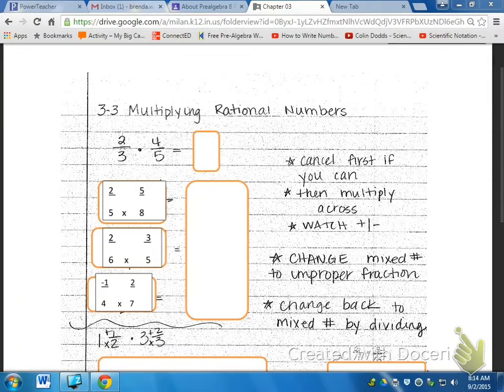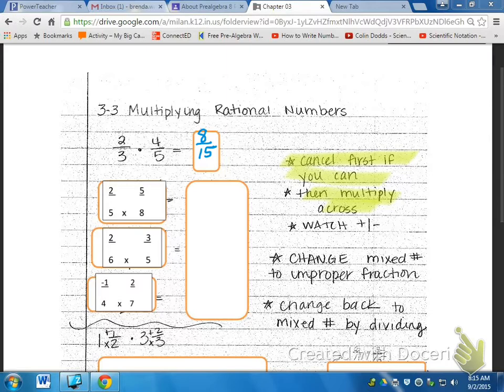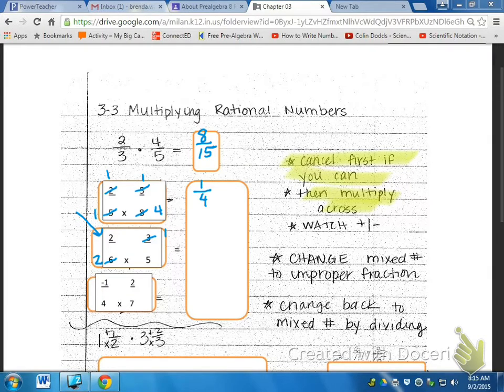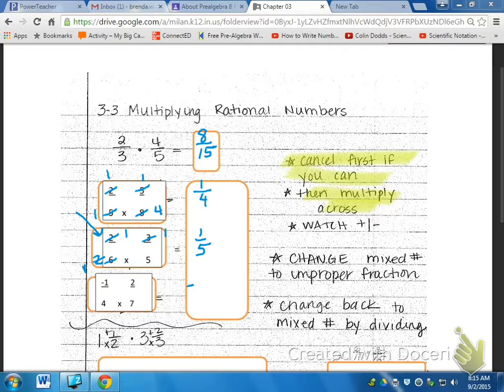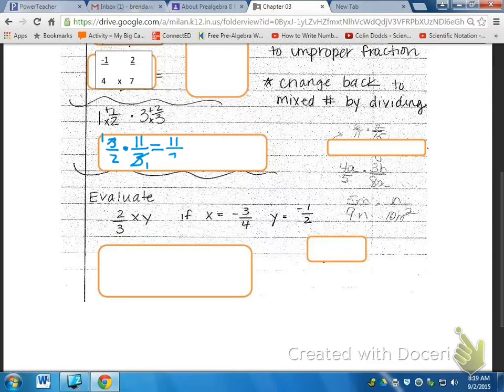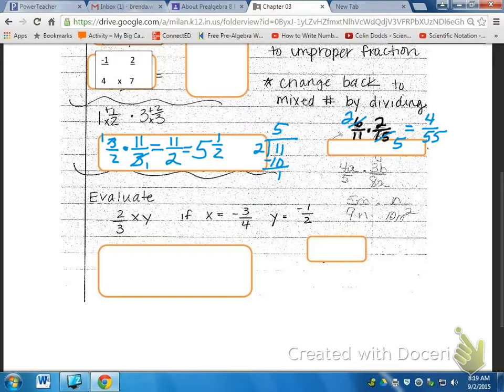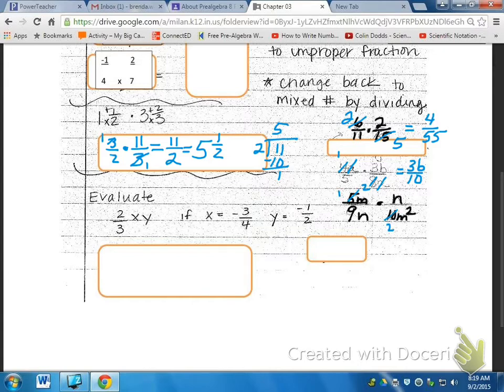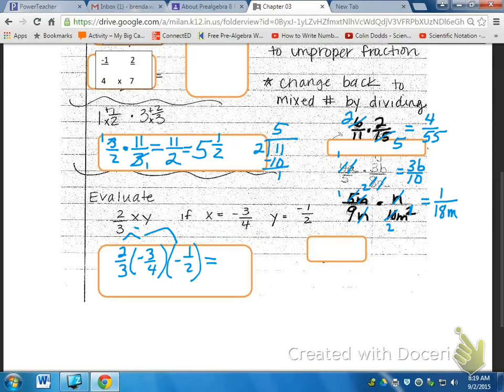3.3 Multiplying Rational Numbers